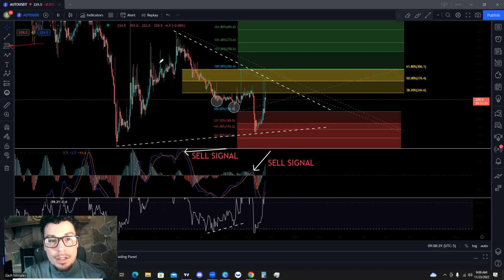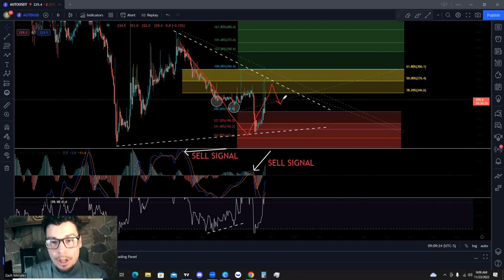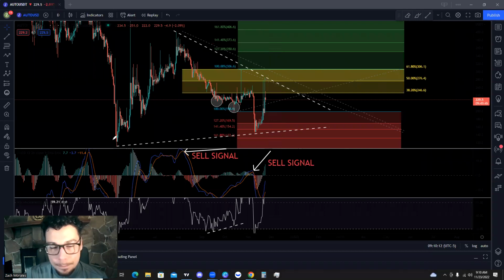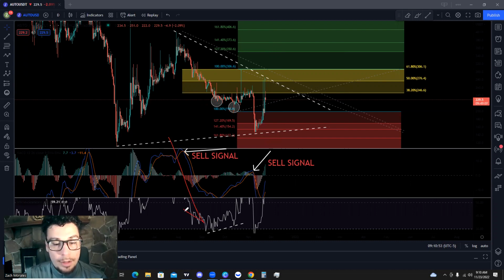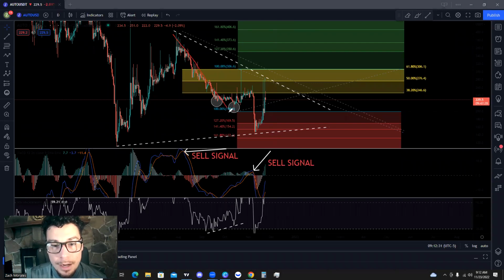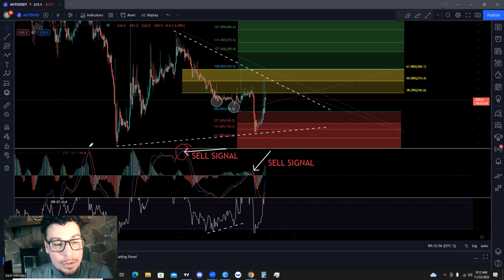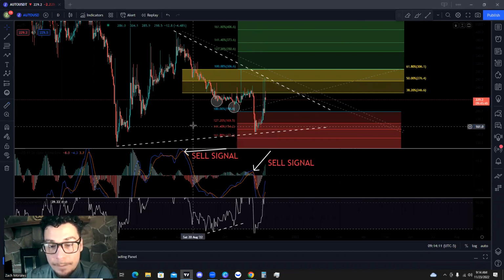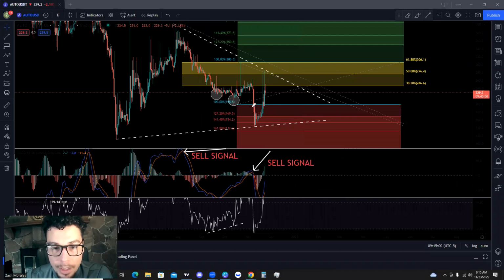🚨 Autofarm (AUTO) Crypto Coin - DON'T BE FOOLED 🚨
How does the cryptocurrency perform to other altcoins? Is AUTO a good investment? Should you buy the AUTO coin?